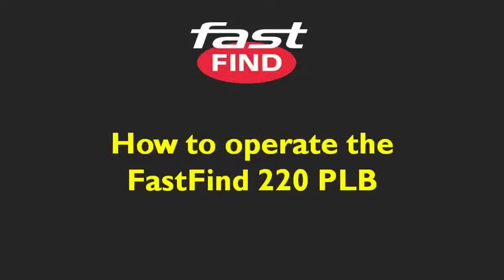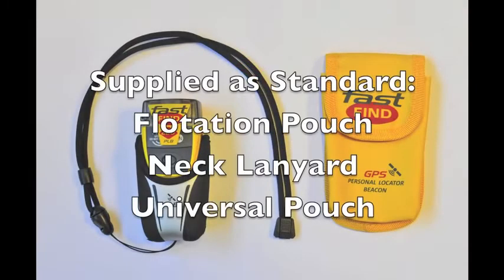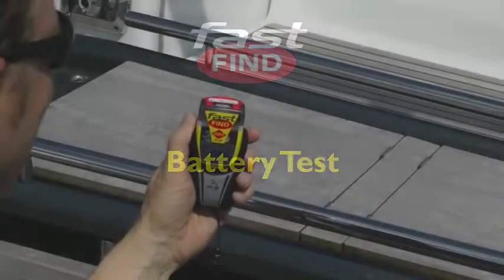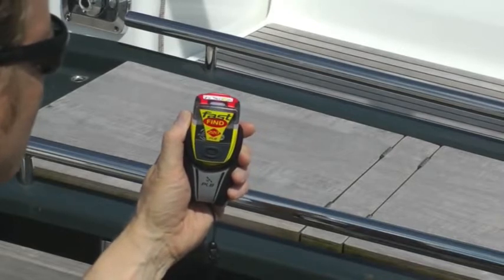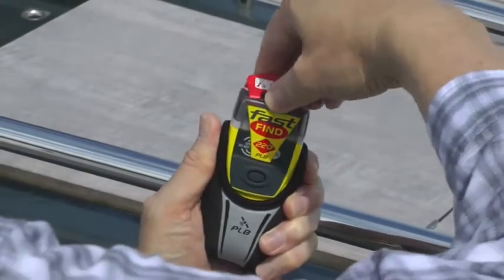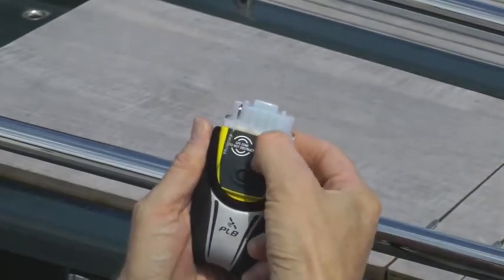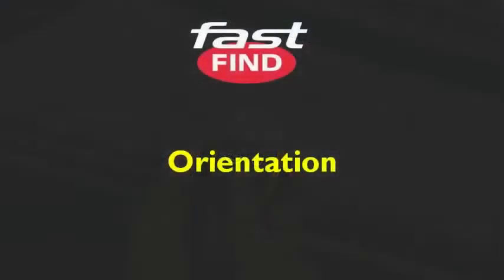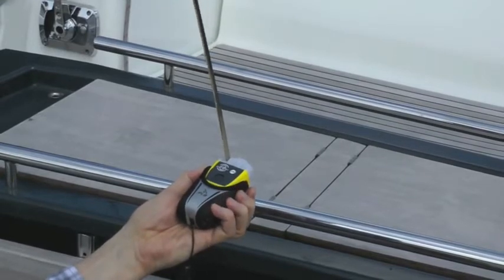How to activate the Fast Find 220 Personal Locator Beacon (PLB)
This video shows how simple it is to activate the Fast Find 220 PLB should you be in a life threatening situation.